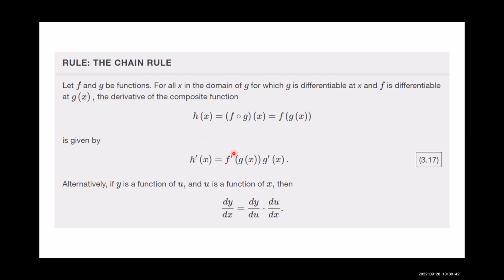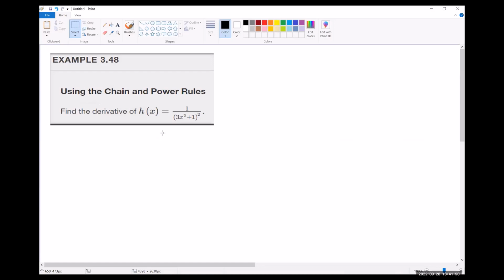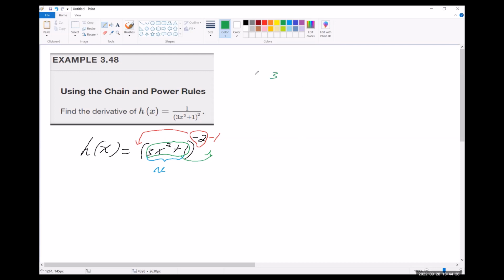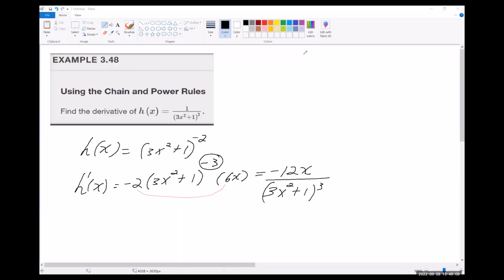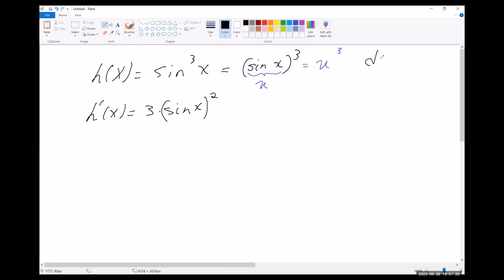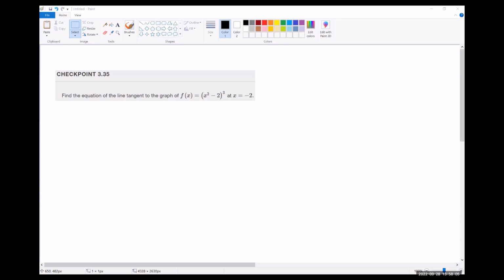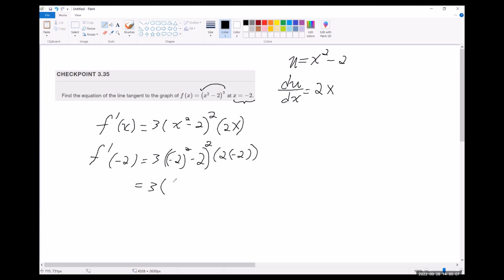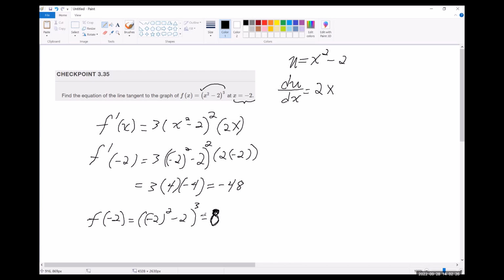Week 6 Part 1